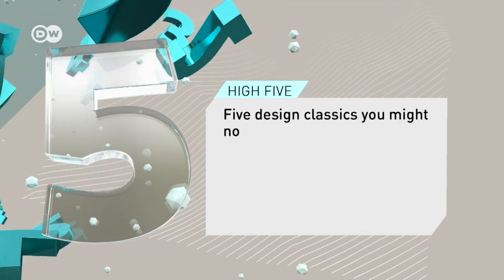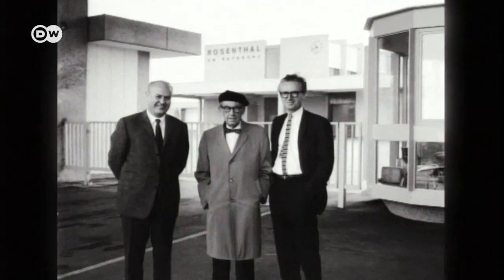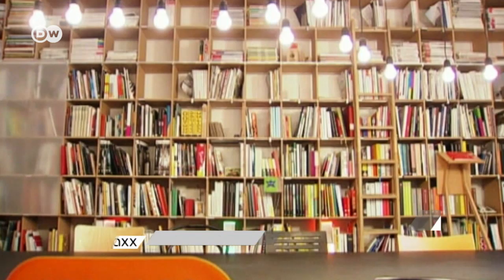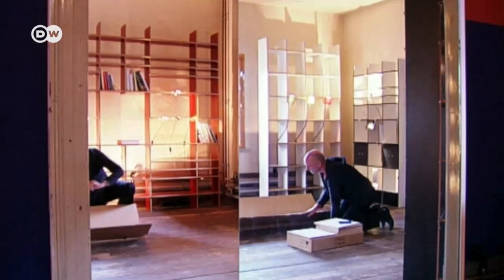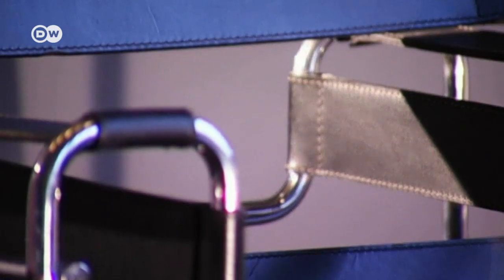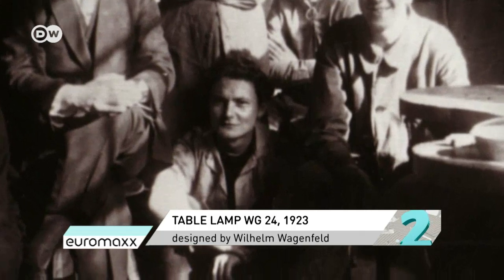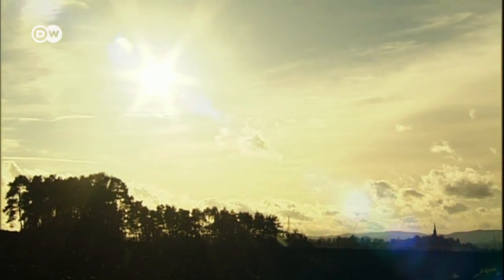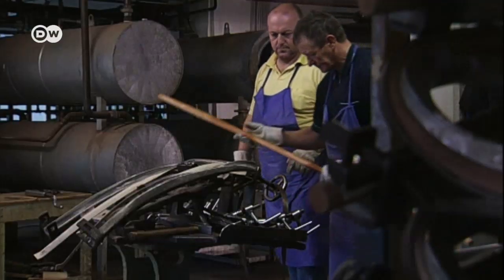Design Classics from Germany | Designer pieces from Breuer to Wagenfeld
Did you know that a number of design classics have been created in Germany? Several designers from Germany have gained a reputation in recent years for being at the forefront; among them Marcel Breuer with his Wassily club chair and the Wagenfeld lamp.
For more information on European design, architecture and lifestyle go